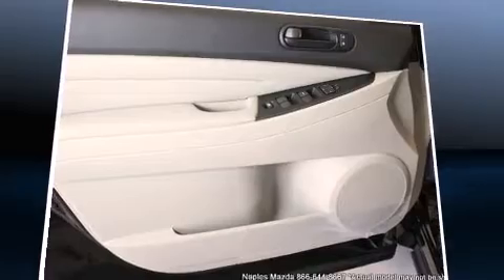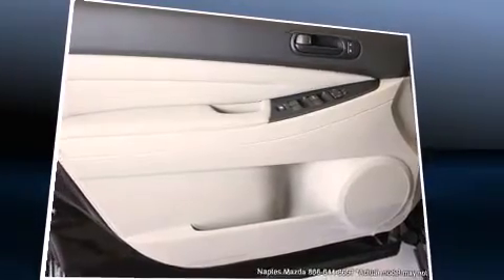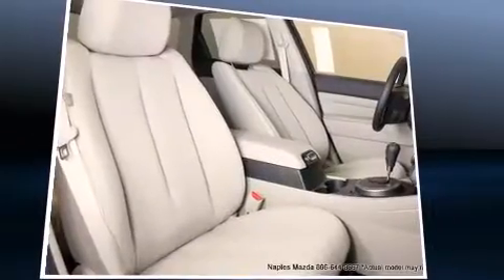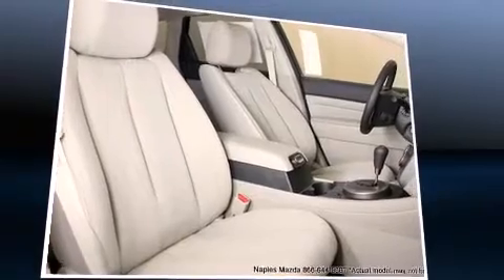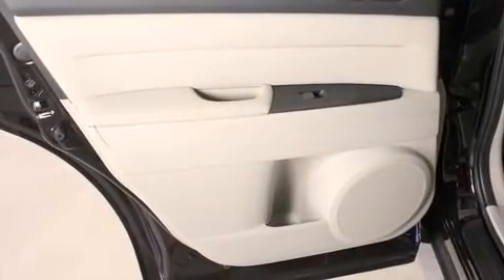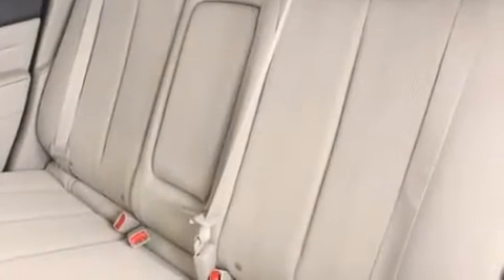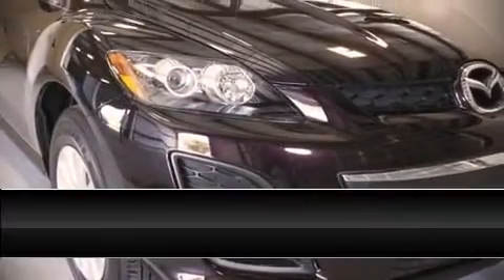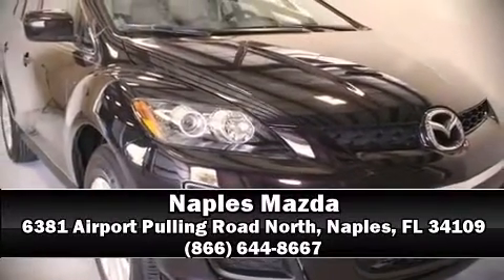2011 Mazda CX-7 i Sport in Naples, FL 34109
Naples Mazda
6381 Airport Pulling Road North
(Temporarily located at Naples Dodge Chrysler)

Discerning drivers will appreciate the 2011 Mazda CX-7. Smooth gearshifts are achieved thanks to the 2.5 liter 4 cylinder engine, and for added security, dynamic Stability Control supplements the drivetrain. Top features include a split folding rear seat, an outside temperature display, front bucket seats, tilt and telescoping steering wheel, power door mirrors, power windows, remote keyless entry, and much more. Mazda also prioritized safety and security with features such as: dual front impact airbags with occupant sensing airbag, head curtain airbags, traction control, brake assist, anti-whiplash front head restraints, a panic alarm, and 4 wheel disc brakes with ABS. Our knowledgeable sales staff is available to answer any questions that you might have. They'll work with you to find the right vehicle at a price you can afford. Stop by our dealership or give us a call for more information.